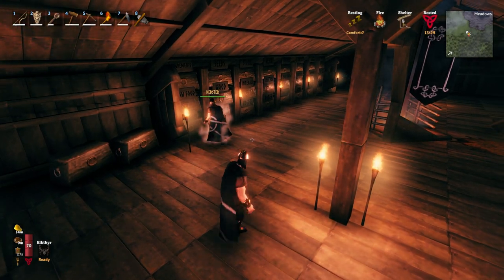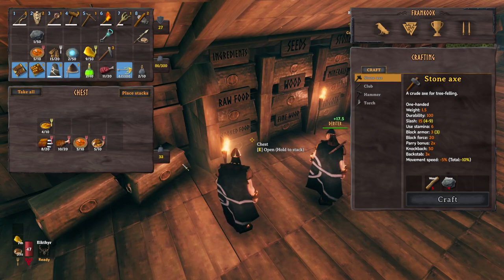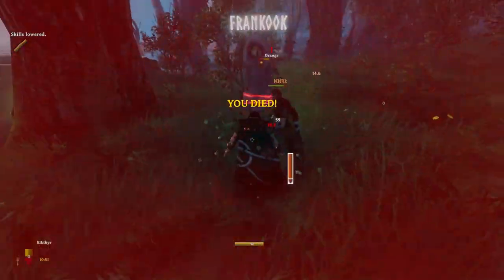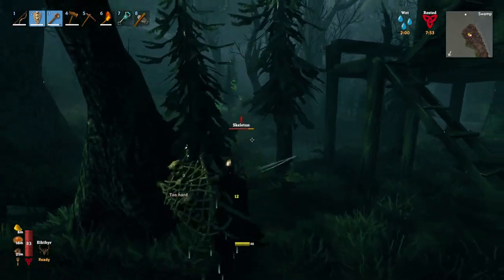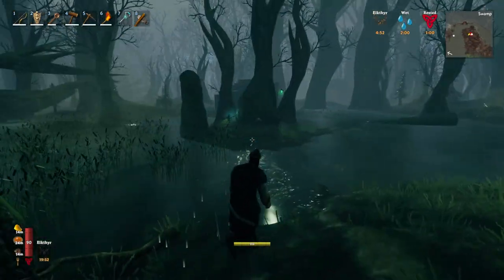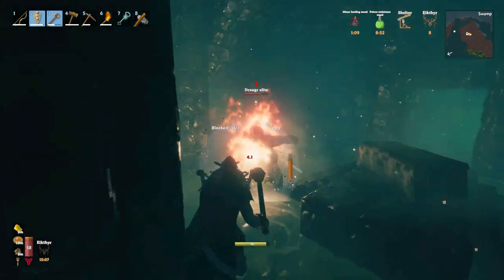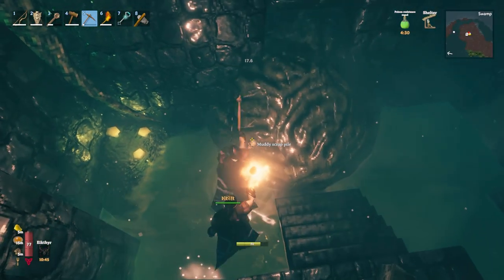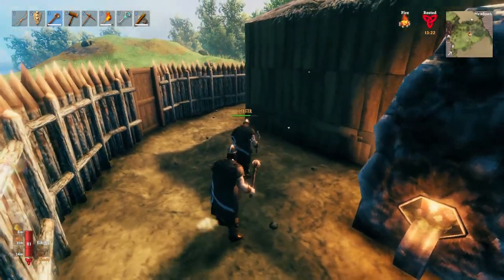Valheim Cozy Survival Episode 18: Abominations and Iron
Join us in this cozy Valheim episode as we venture into the swamp in order to reach the deep Sunken treasures and some Scrap Iron. But we are not alone. we walk between Draugrs, Wraiths and abominations dodging the touch of death.

If you're looking for an exciting adventure, then you should definitely check out this episode.

Feel free To skip the really fast timelapse to see the results, honestly so much to fit in, didn't realise it would be making me so dizzy to watch.

At the end of the video, the Game audio died for some reason apologies for the Noise, quite subtle.

We hope to create a FLADES community where we can enjoy the latest content of many game titles.

-Tags-